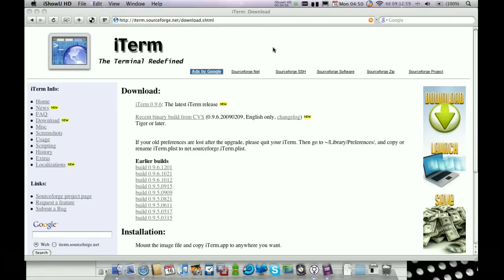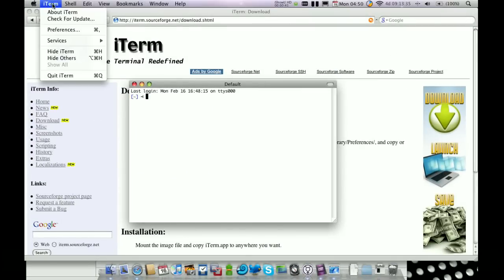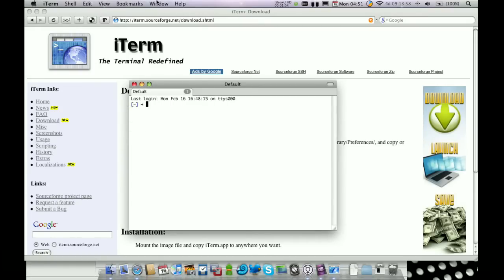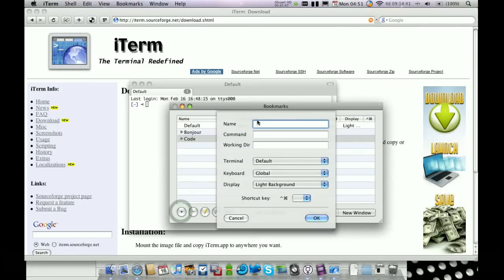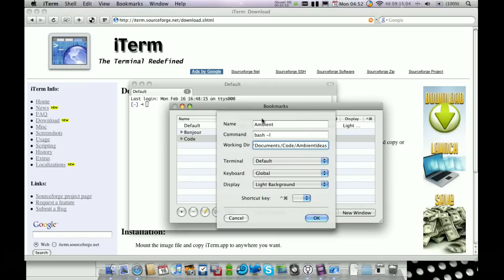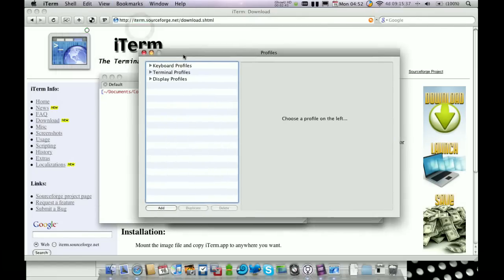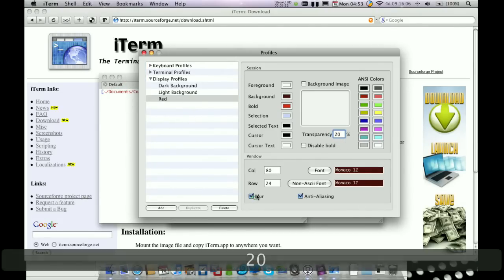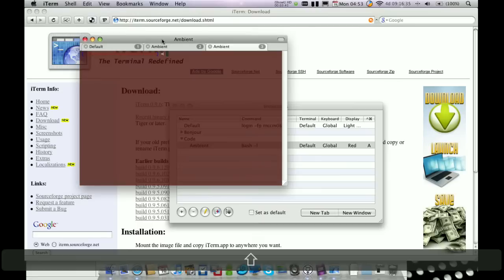Productive development with iTerm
Do you often use Terminal.app on Mac OS X? If so, you need to consider using iTerm. It offers a number of customizations, including location bookmarks and Command+Number navigation to named tabs that make you more productive at the shell prompt.